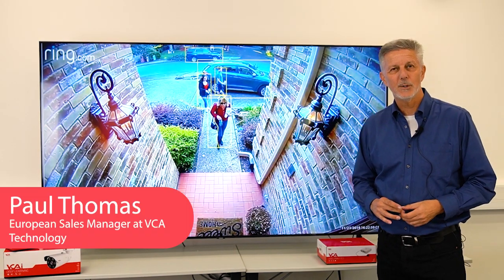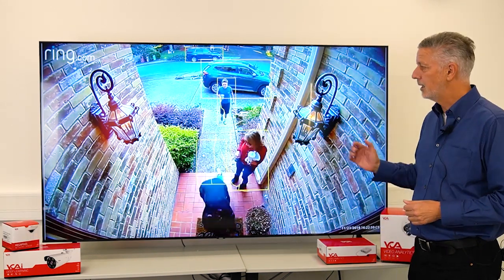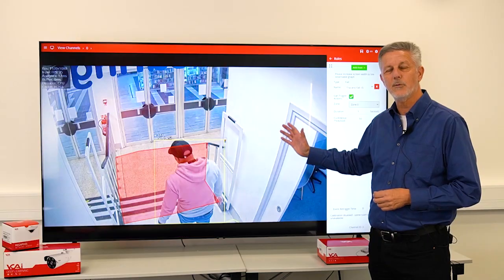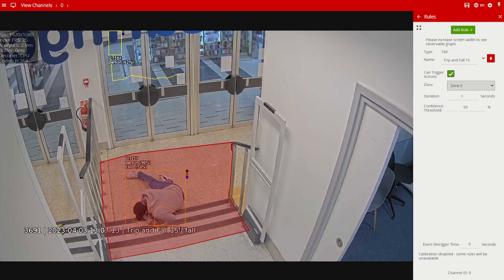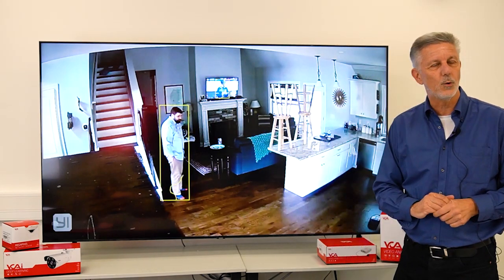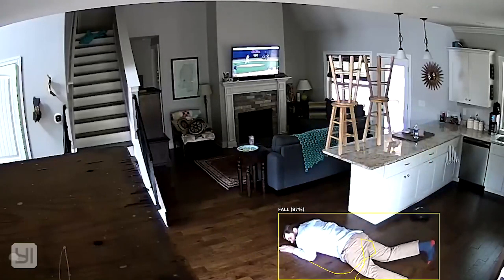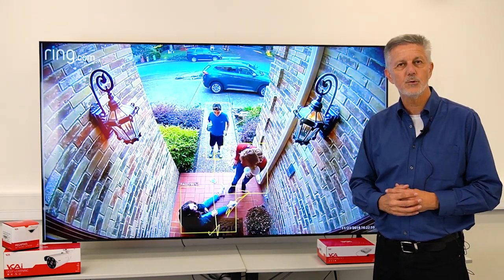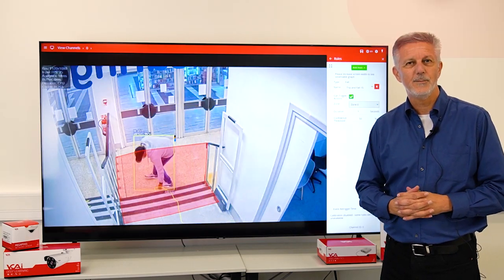Paul Thomas from VCA - Introducing algorithm additions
In this video, Paul Thomas from VCA introduces exciting algorithm additions, with focus on "Fall Detection. that caa elevate your area of experties." Witness a glimpse into the future of intelligent video analysis and its potential impact on safety and security.